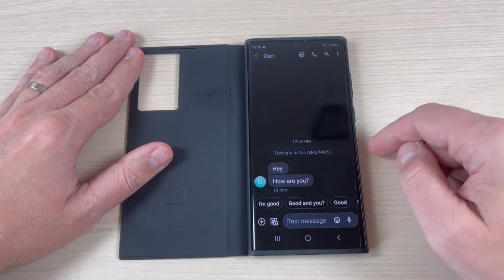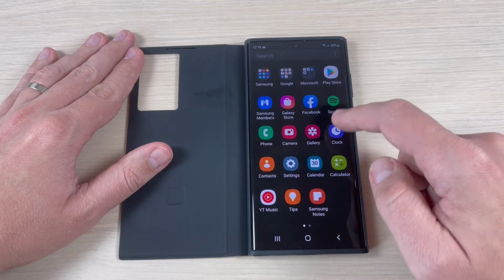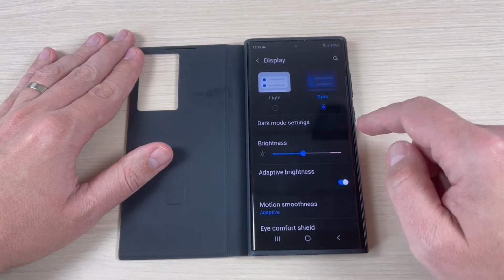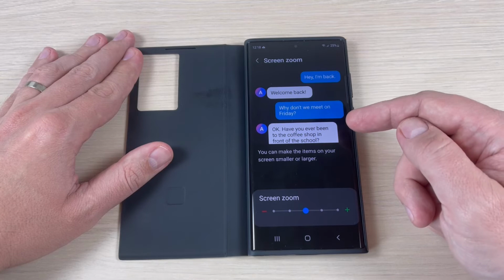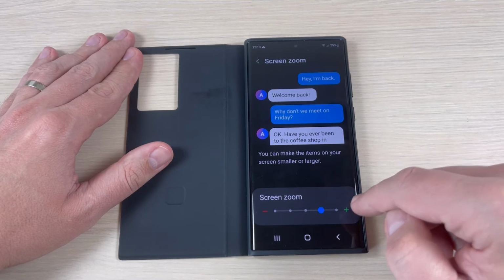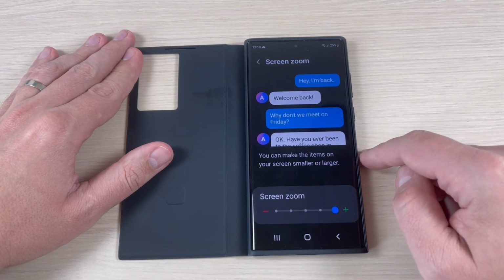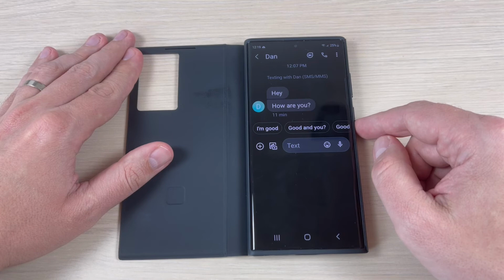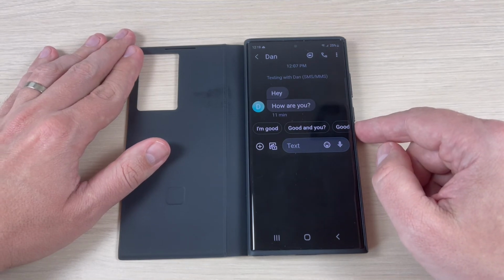How to Increase the Font Size for Text Messages on Samsung Galaxy S22 / S22+ / S22 Ultra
In this video I'll show you how to increase the font size for text messages on Samsung Galaxy S22, S22 Plus & Ultra.